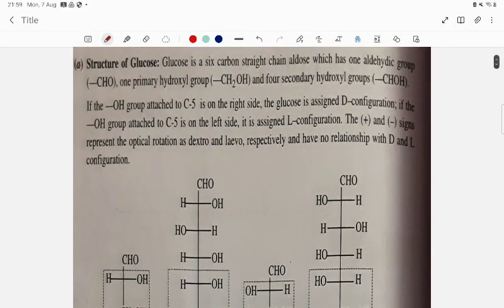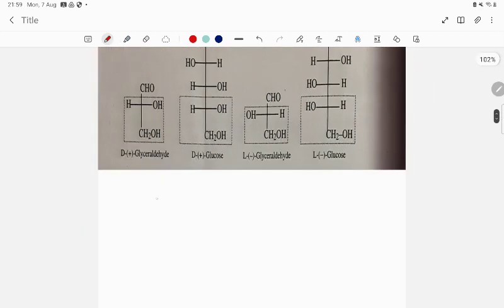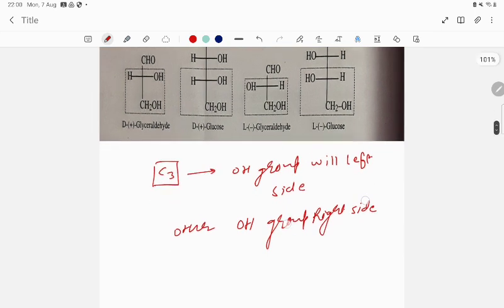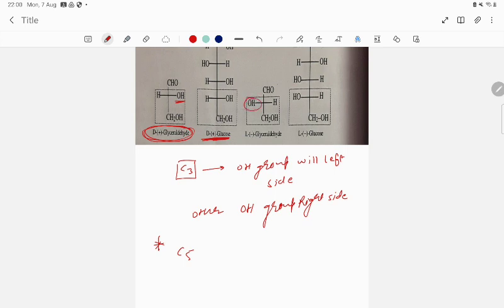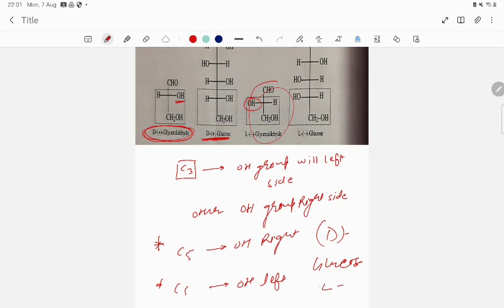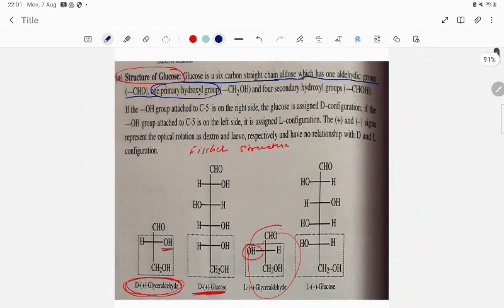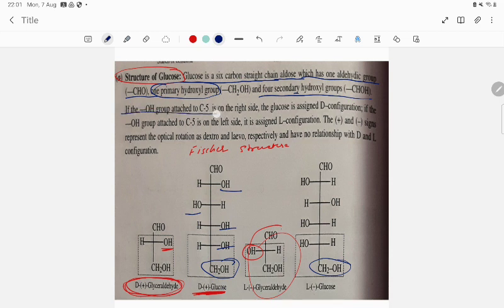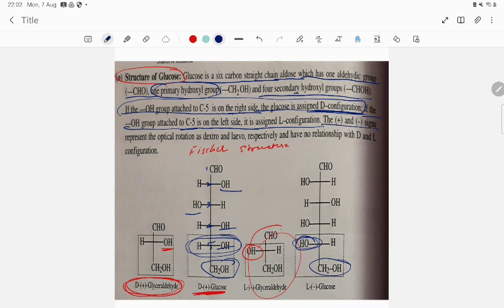D and L nomenclature of Glucose